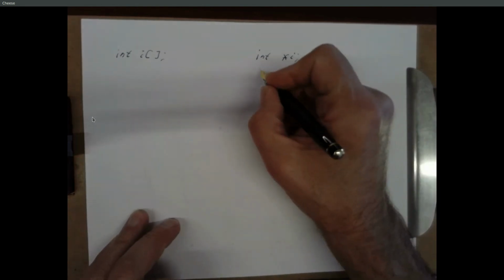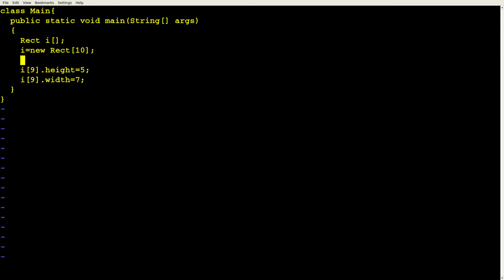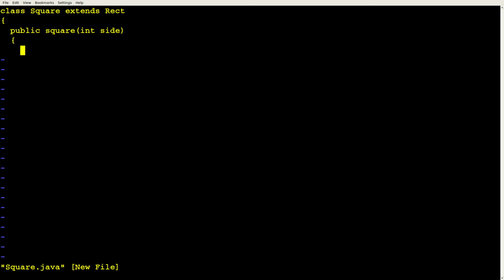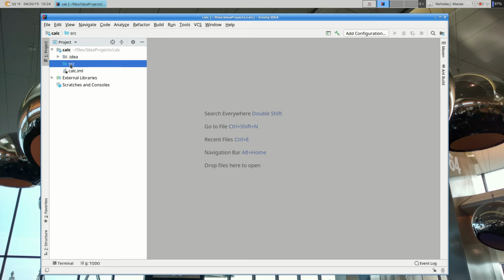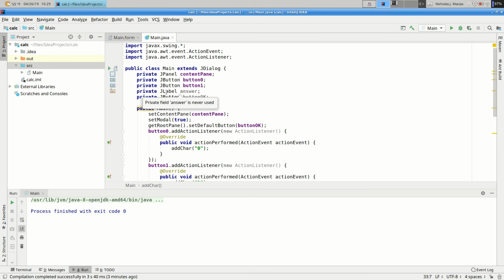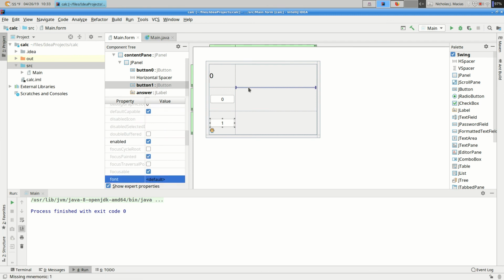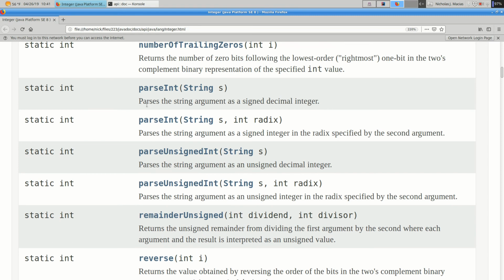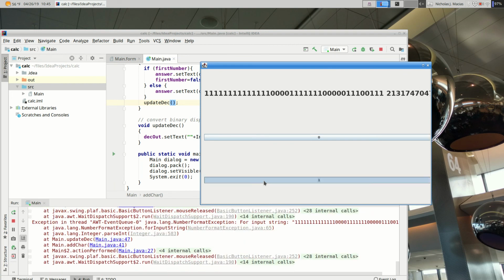CSE 223A 20190426